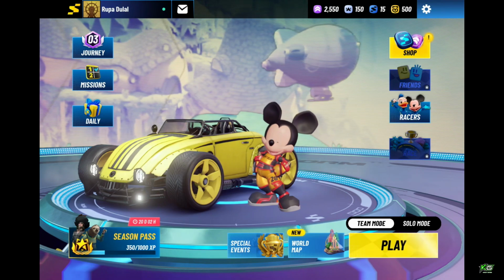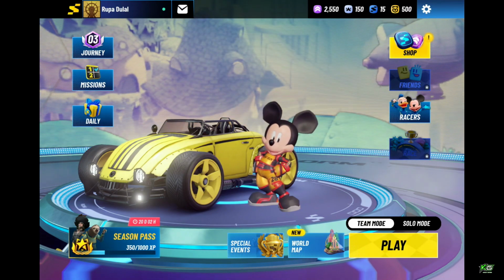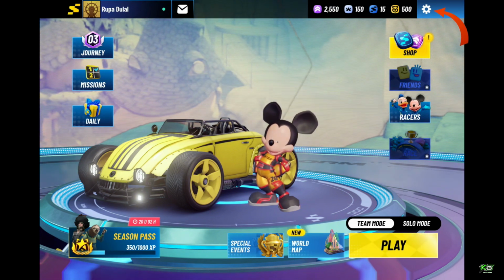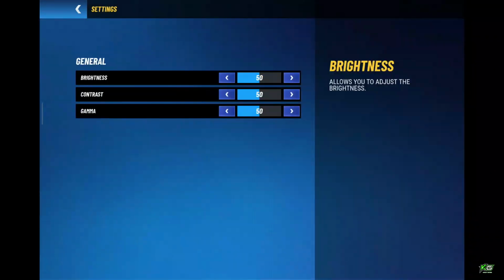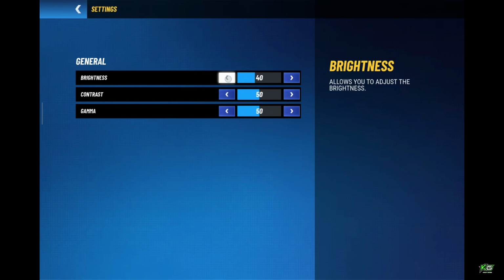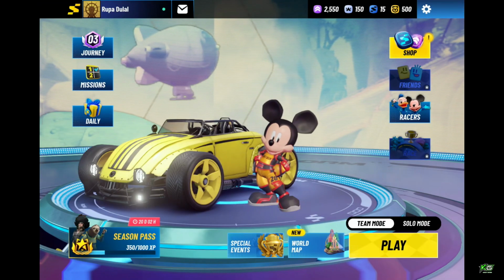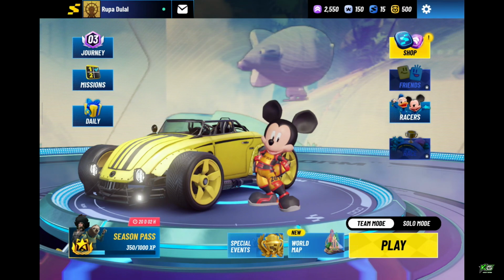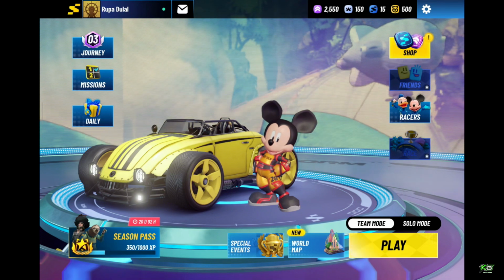How to Change Brightness in Disney Speedstorm (2026)?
In this video, I’ll show you how to increase or decrease brightness in Disney Speedstorm to improve visibility, reduce eye strain, and enhance your racing experience. Adjusting brightness can help you see tracks, obstacles, and opponents more clearly, giving you an edge in every race.